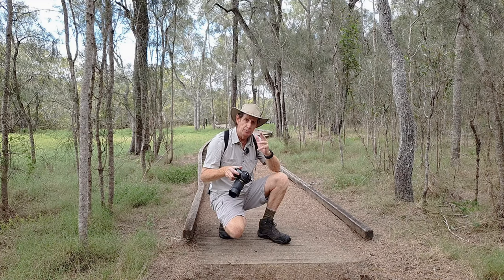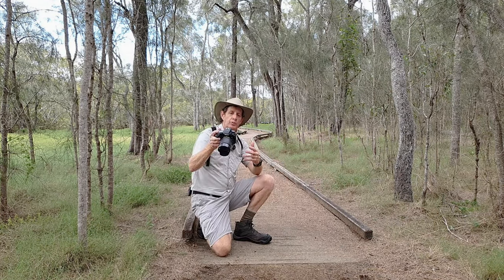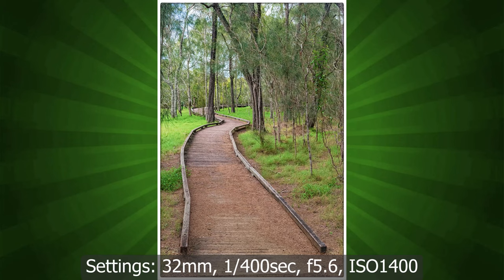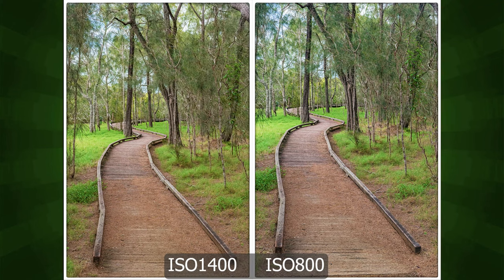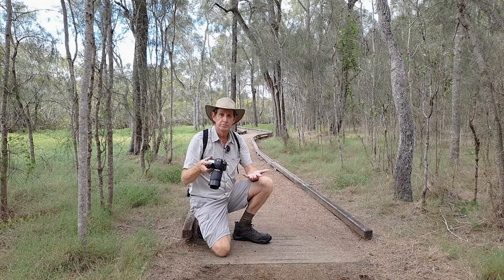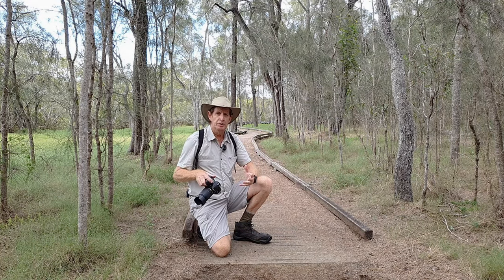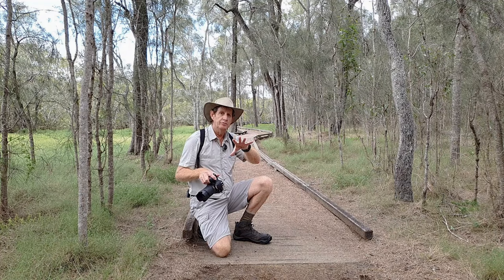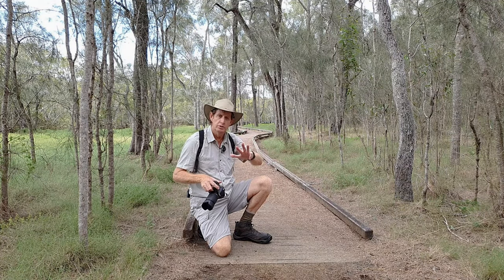Landscape Photography | No Tripod Needed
Can you Photograph Stunning Landscapes without a tripod! Off course you can, and this tutorial will show you how to do it, that you’ll think twice about using your tripod the next time you go out photographing landscapes.

Video Time-line
00:00 Landscape Photography | No Tripod Needed
01:20 Camera setup for photographing without a tripod
03:39 Making use of Lead-in Line – image settings and result
04:11 secret to isolating your subject - settings and result
05:16 How to frame your image for Wow Factor! - settings and result
07:02 Orb Spider - settings and result
08:26 Wooden boardwalk - settings and result
09:11 Great photo at High ISO! No problems – image settings and result
10:43 Abstract Landscape - settings and result
13:14 Making use of Lead-in Line – image settings and result
14:26 Summarising why a tripod isn’t essential for Landscape Photography

Gear used during this video:
Nikon D500